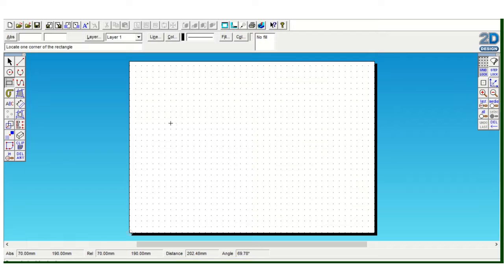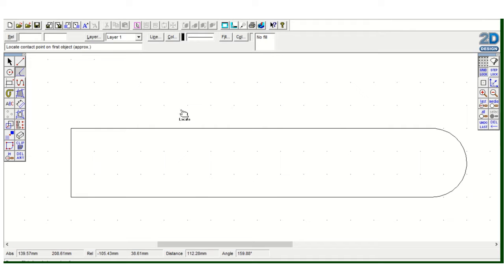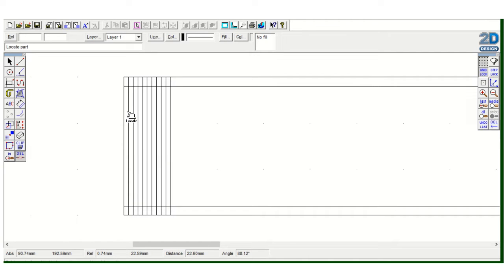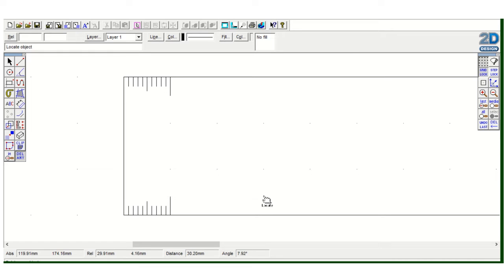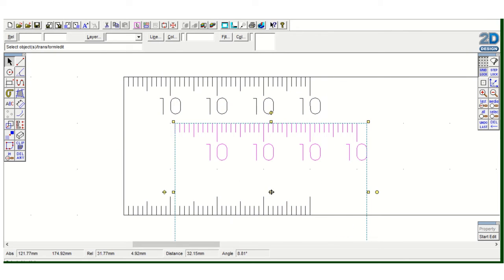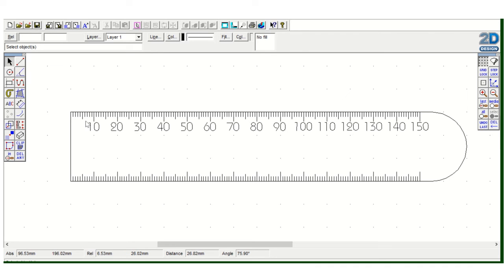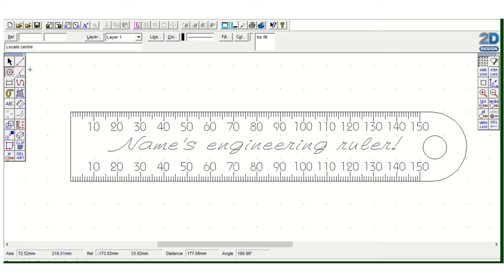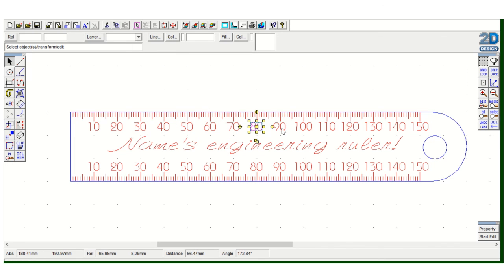How to use 2D Design CAD software to design a 15cm ruler ready for LASER CUTTING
We use 2D Design here to illustrate how easy this activity actually is.